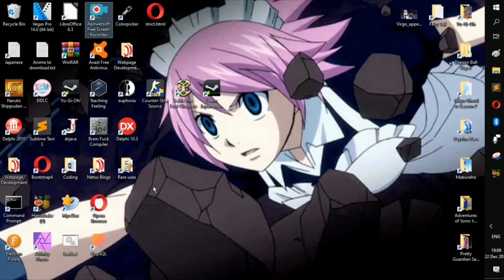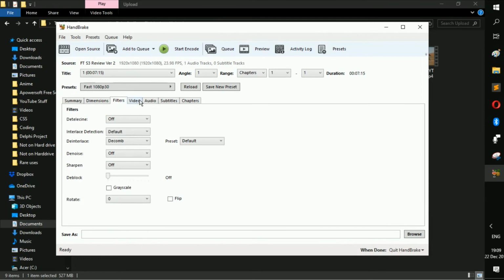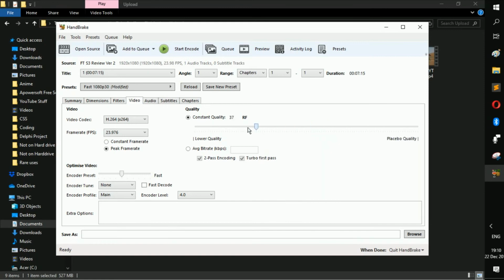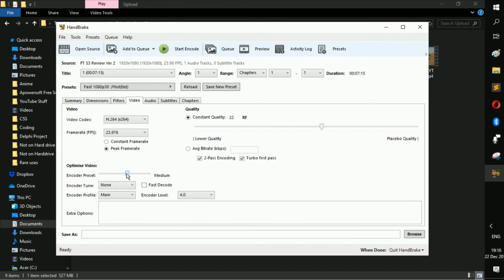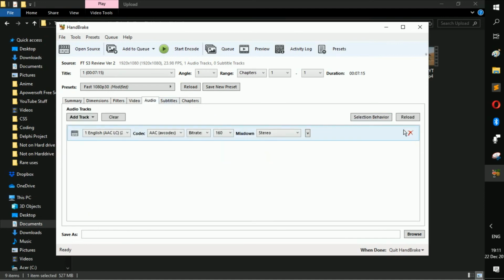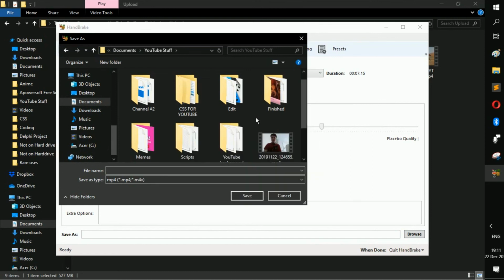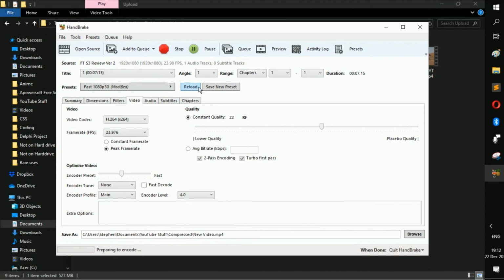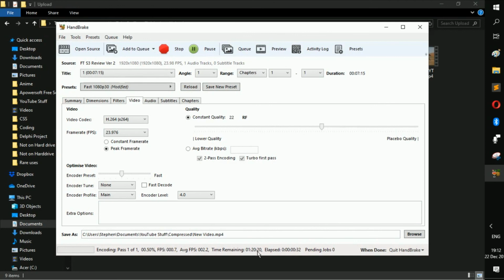How to lower video size without losing quality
In this video I show you how to lower your video size whilst losing almost no quality in the process.

Effects:
From: 527mb to 165mb
Quality: HD to HD (I saw no difference)